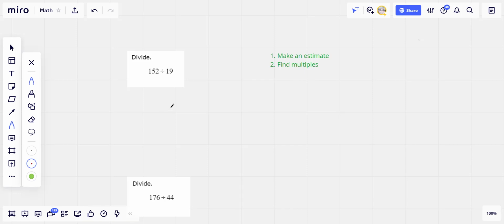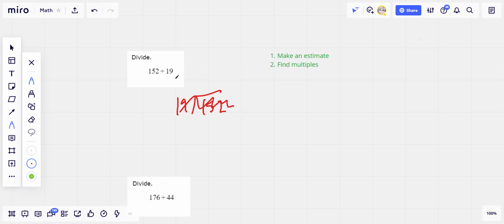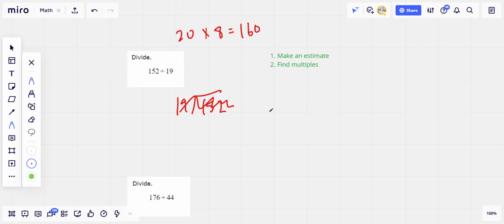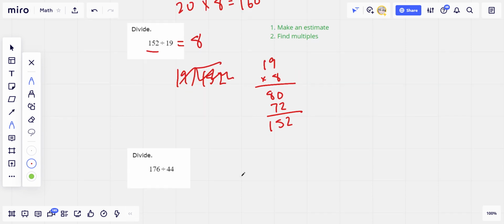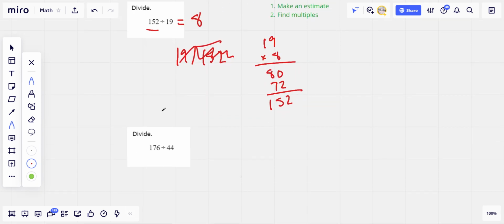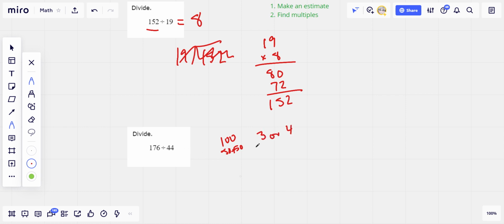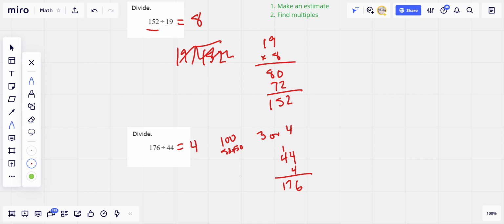Whole number division 3 digit by 2 digit, no remainder